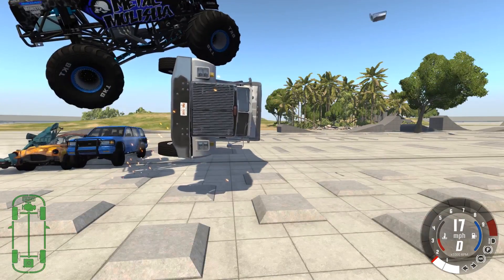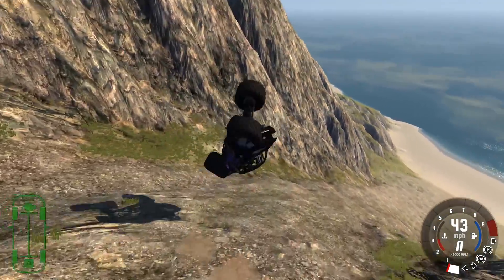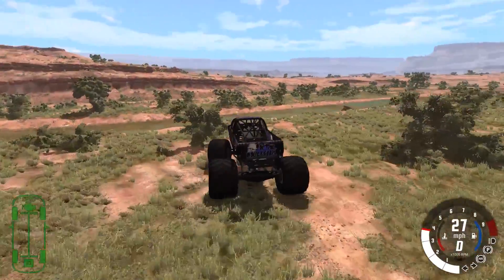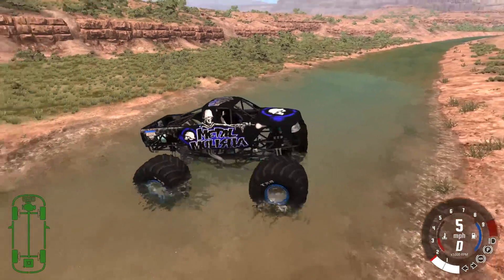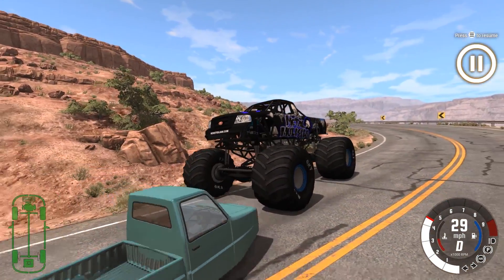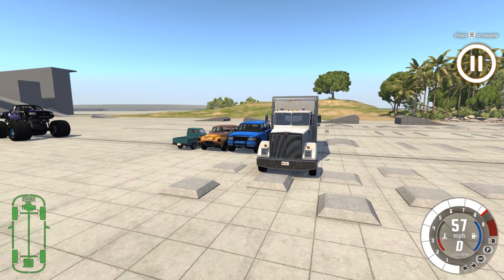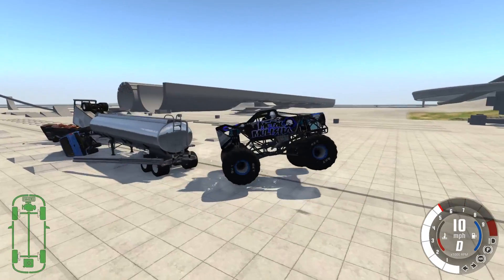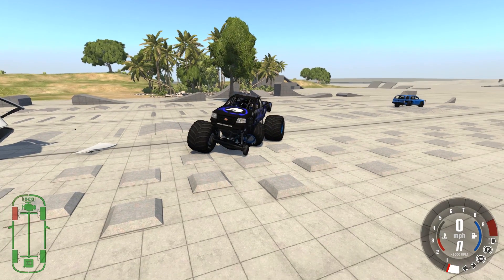THE MONSTER TRUCK! - BeamNG Drive CRD Monster Truck Crashes and Funny Moments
Hey guys! In this video, we test the CRD Monster Truck! A fully modeled real life monster truck that is a beast off road. But is it good at crushing cars?  Not really.